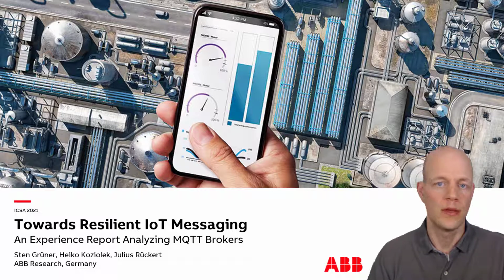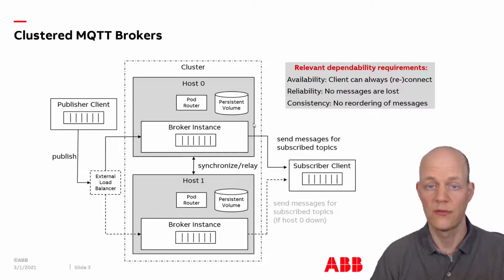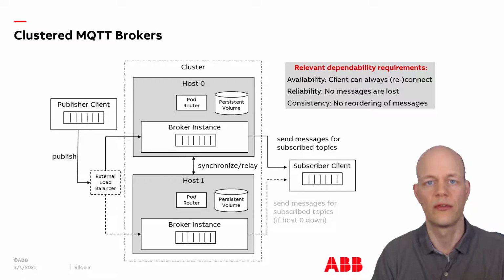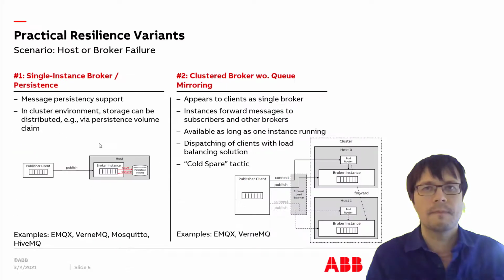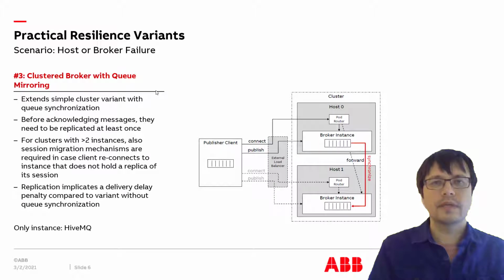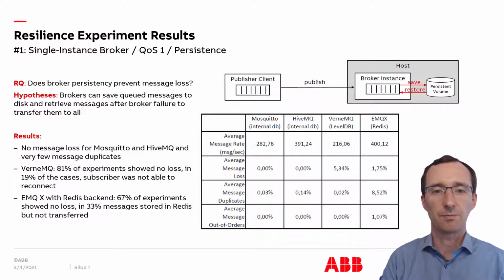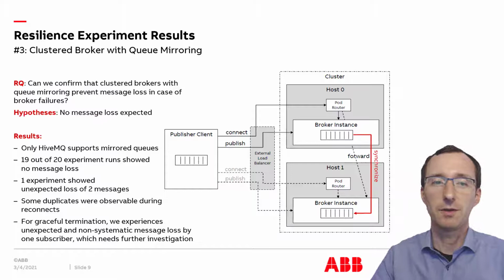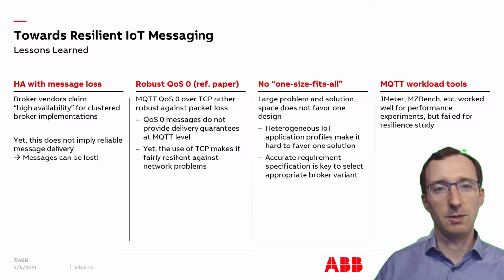Towards Resilient IoT Messaging: An Experience Report Analyzing MQTT Brokers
Commercial IoT applications have high reliability requirements for messaging, as lost messages due to unstable Internet connections or node failures can harm devices or even human beings. MQTT brokers implement numerous architectural availability tactics, but former analyses of MQTT communication have mainly focused on performance measurements under stable conditions. We have created the MAYHEM resilience testing tool for MQTT brokers and applied it in various resilience experiments on different MQTT brokers (VerneMQ, Mosquitto, HiveMQ, EMQ X). We found that MQTT QoS level 0 is already robust against minor packet loss, that selected broker message persistency solutions can lead to lost messages, and that most clustered MQTT brokers favor availability and performance over communication integrity. The results can support IoT practitioners in architectural decisions and researchers as well as broker vendors in optimizing designs and implementations.

This is the presentation of a research paper presented at the 18th IEEE International Conference on Software Architecture (ICSA 2021):